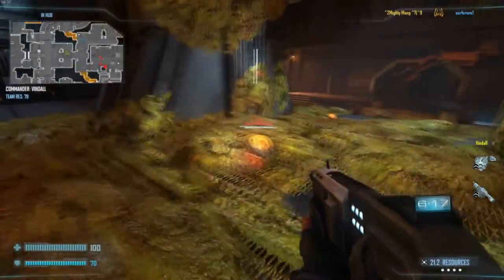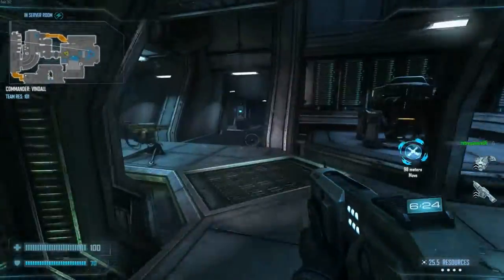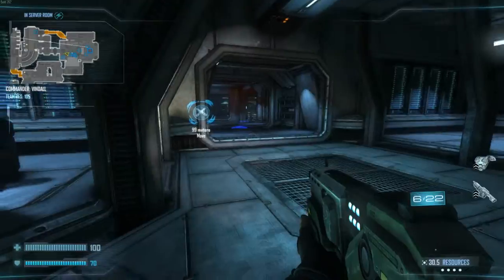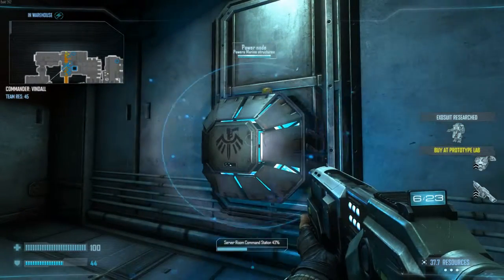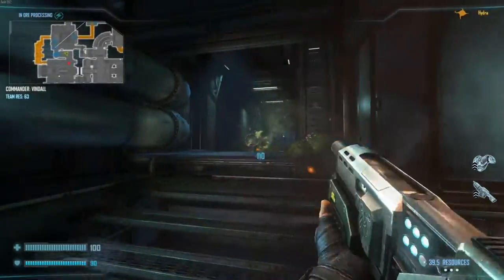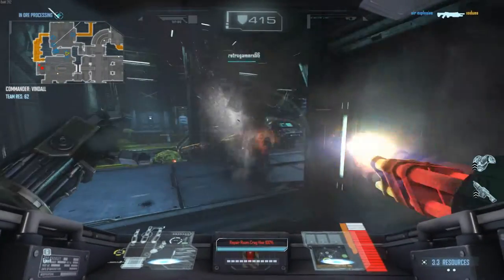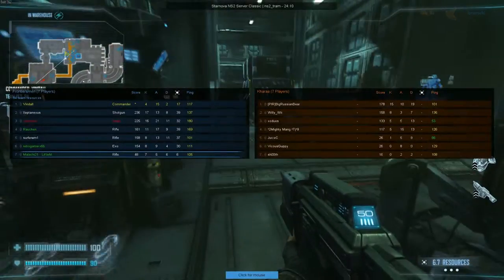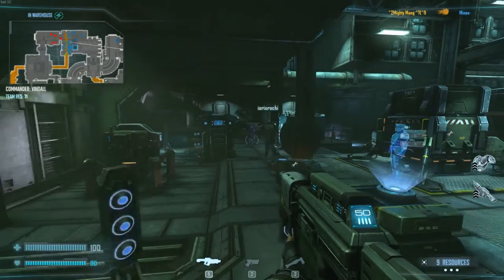Video Game Ventures - Natural Selection 2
Man do I love this game.

PC Specs:
32 GB Corsair Vengeance 1866 MHz DDR3 Quad-Channel